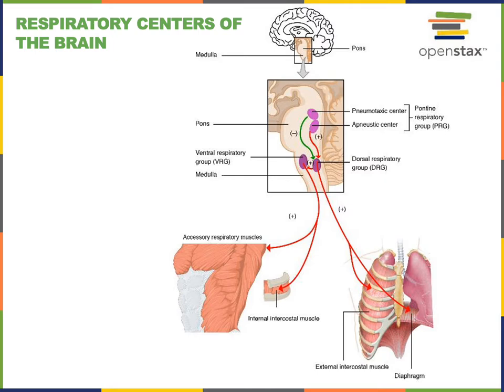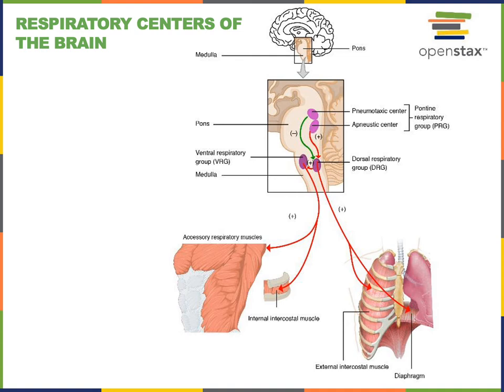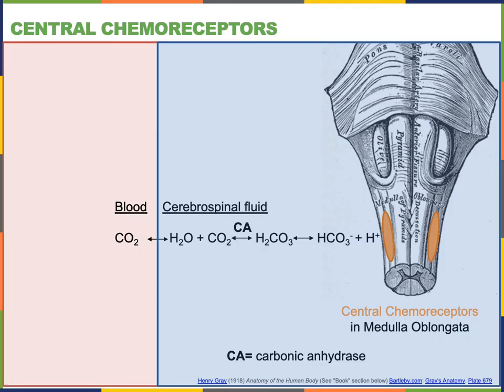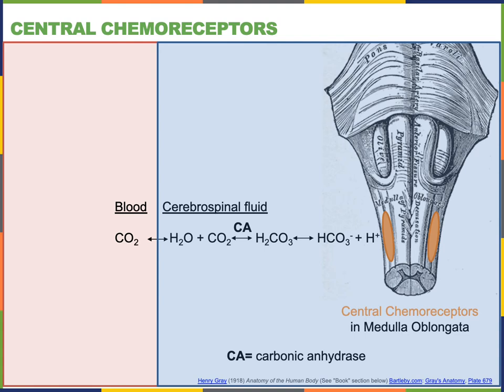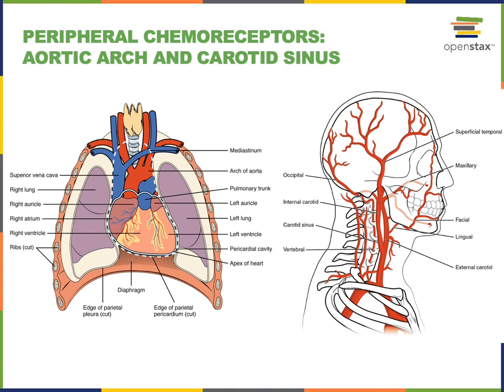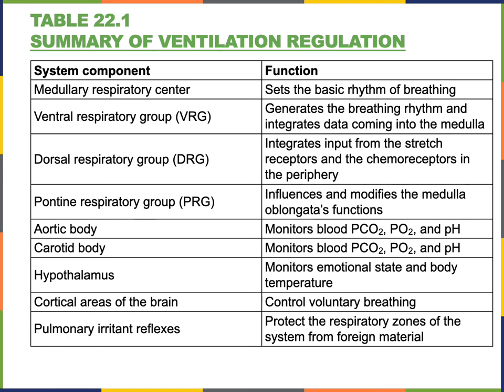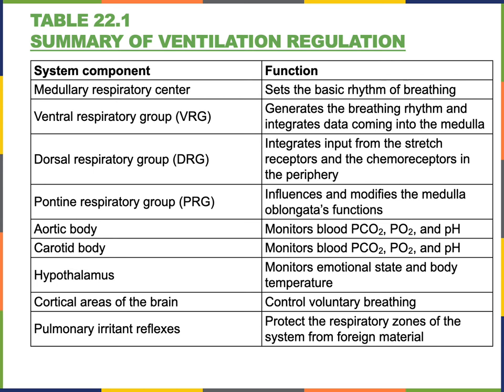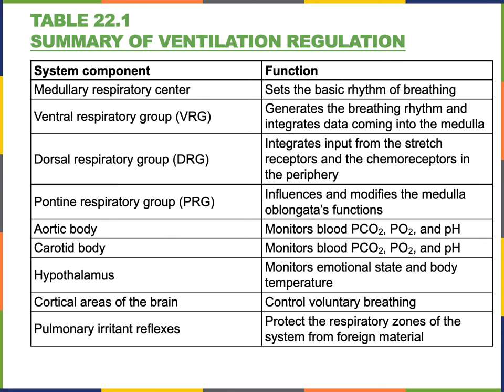Respiratory Part 3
Objective: Outline the mechanisms behind the control of breathing. Describe the respiratory centers of the medulla oblongata. Describe the respiratory centers of the pons.